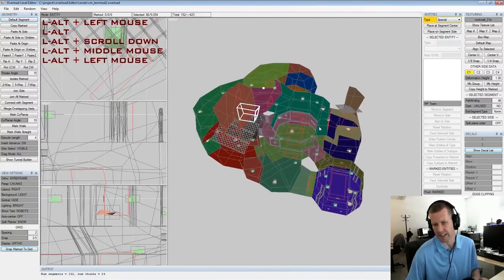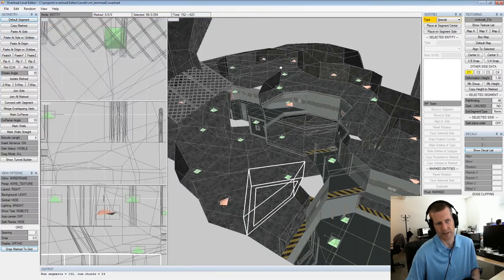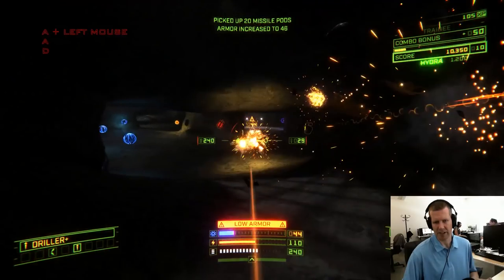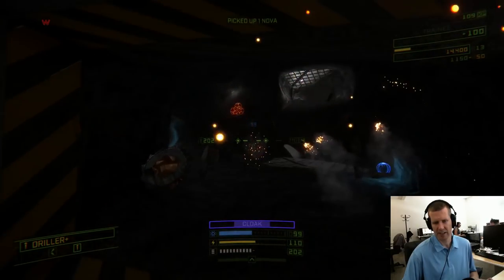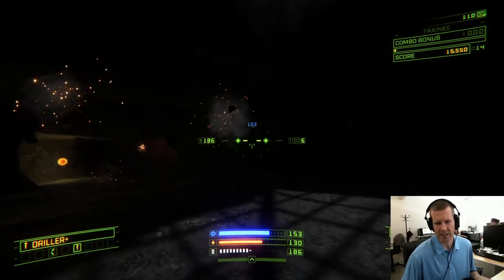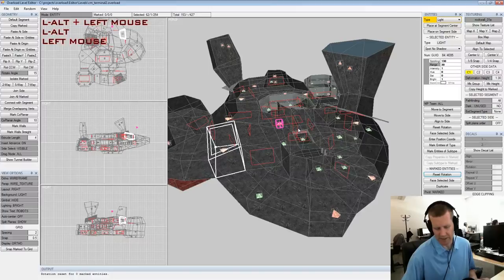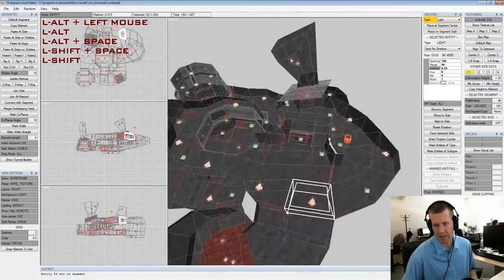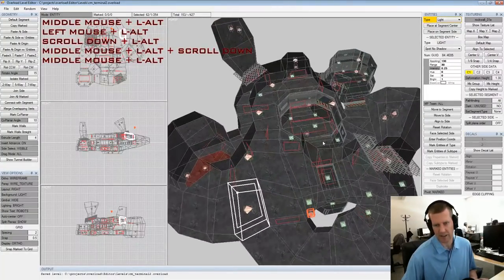Overload Level Editor Tutorial #5 - Lighting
Part 5 of the Overload level editor tutorial series, Lead Designer Luke Schneider shows how to use the lighting entities (and split planes) to iterate and improve the lighting of your levels.